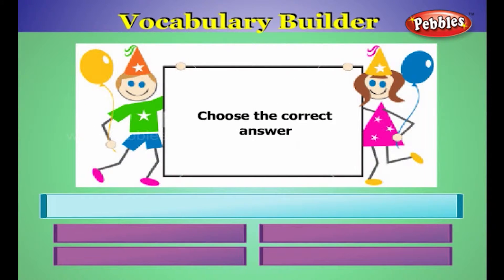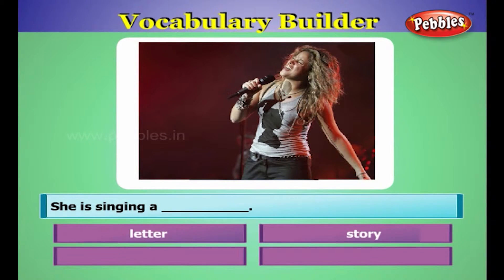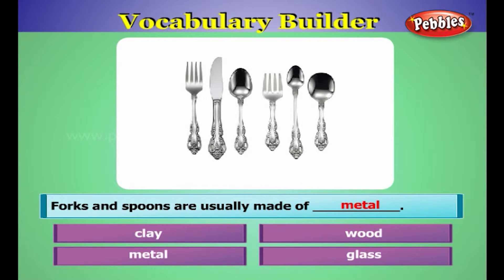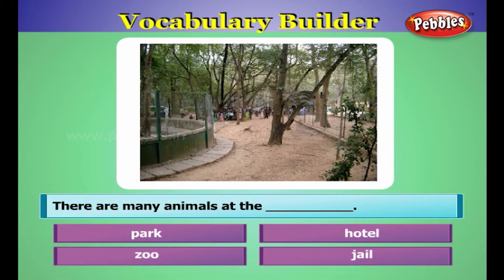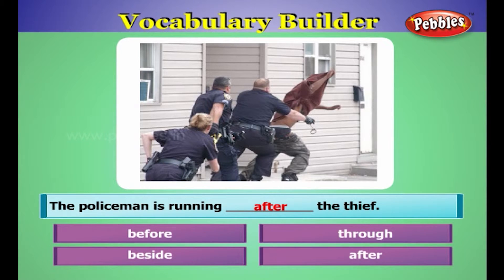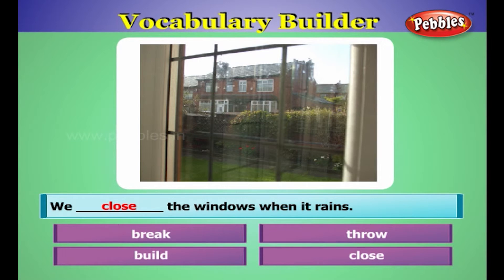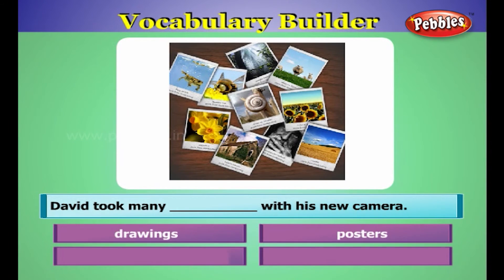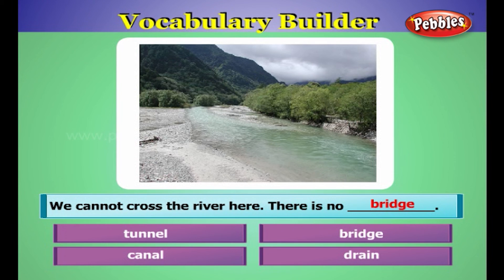Vocabulary Builder For Kids | Vocabulary Words With Pictures And Meanings | Vocabulary Building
Pebbles present Vocabulary Builder for kids. Vocabulary Building, Vocabulary Words English With Meanings, Vocabulary Words English Learn With Pictures, Vocabulary Development Session.

The most popular, interesting & ancient stories for babies, nursery kids & children of all age groups by Pebbles English Stories channel.